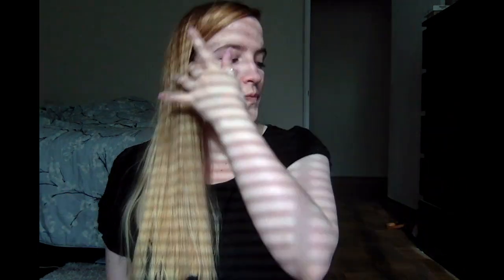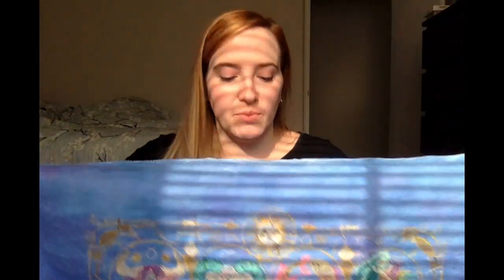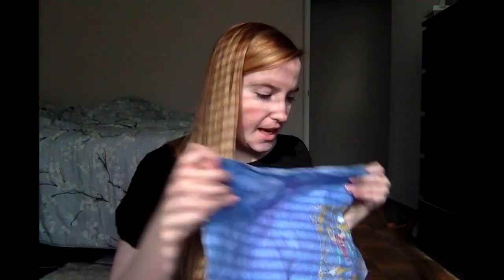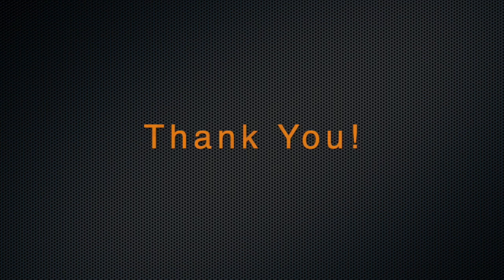January 2022: Floss Tube #18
Hi there! My name is Meghan and this is my January 2022 floss tube capsule.

Projects:
Cross Eyed Cricket - January